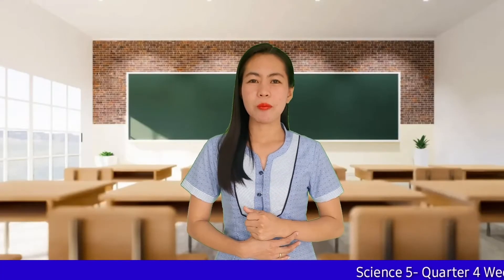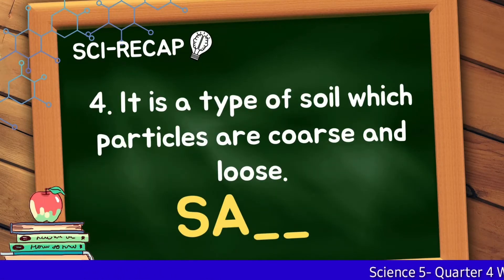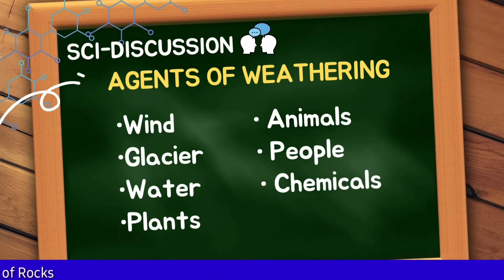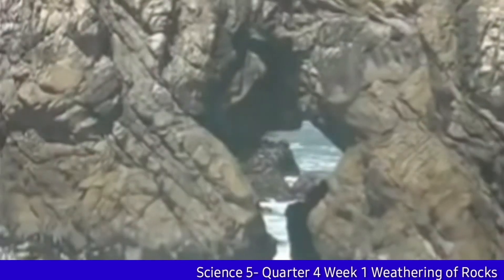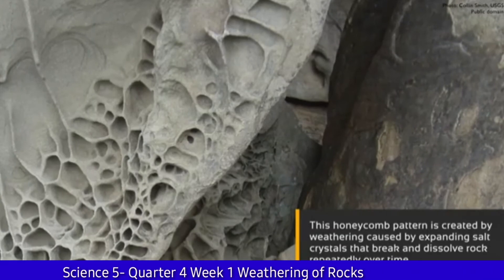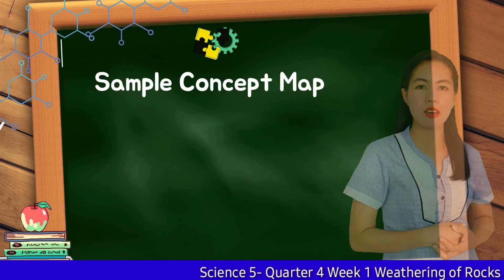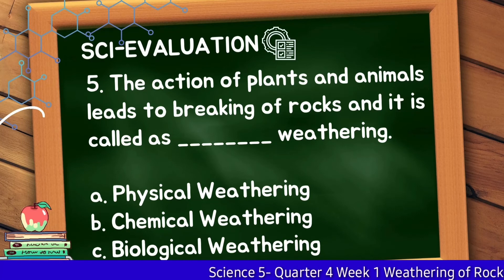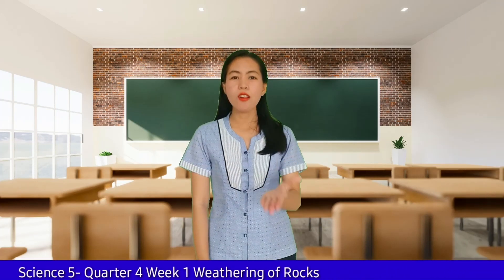Weathering of Rocks (Science 5 Quarter 4, Week 1)